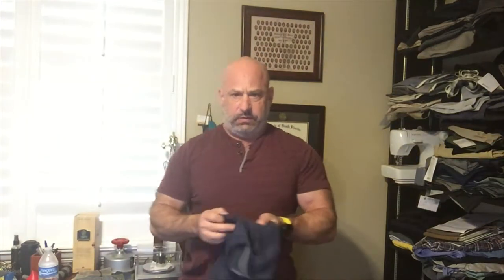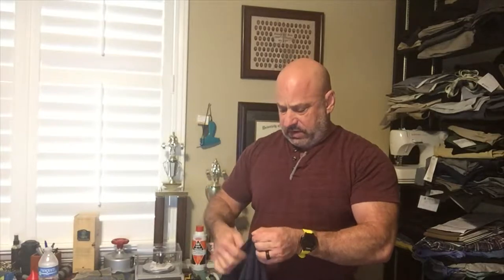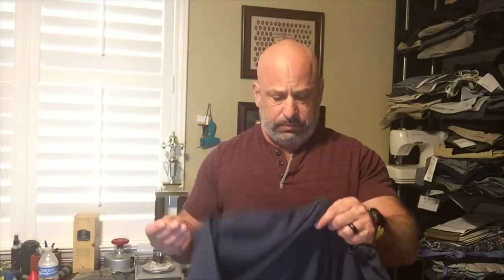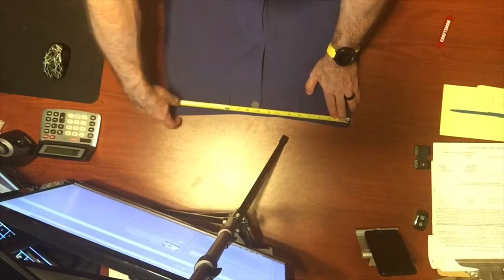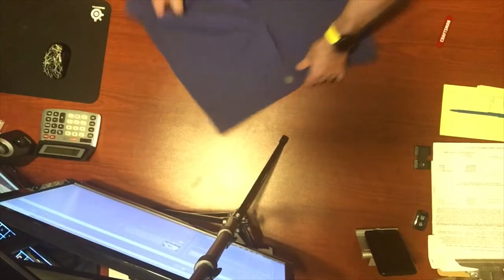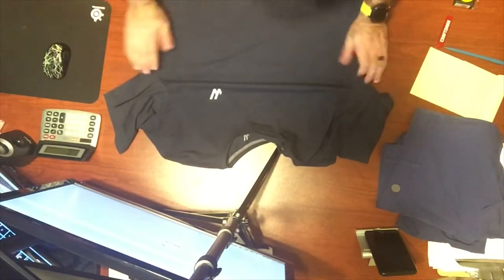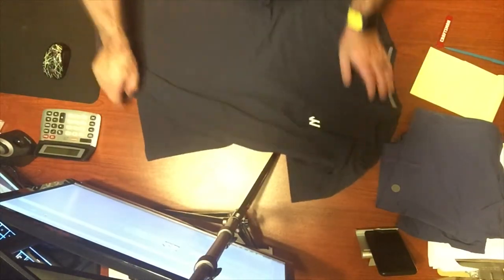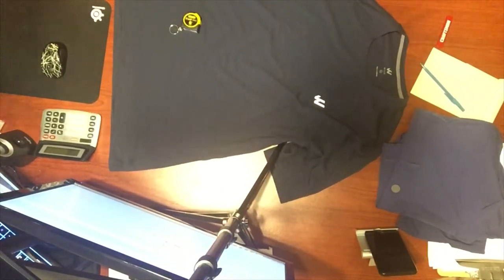polyester origin and Willy California standard T shirt and golf short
Michael gives a brief history of the invention of polyester, and its use in the Willy California standard t-shirt as well as their golf short